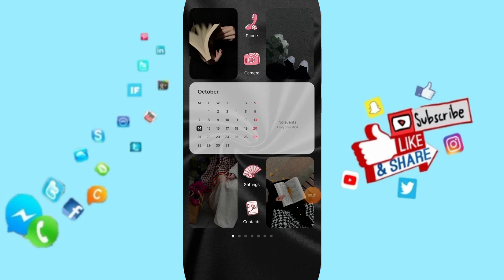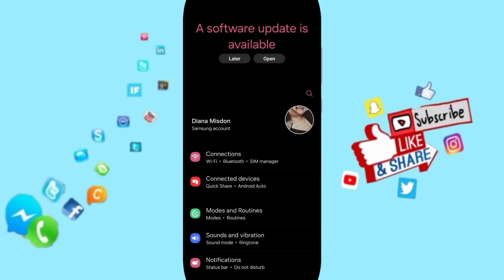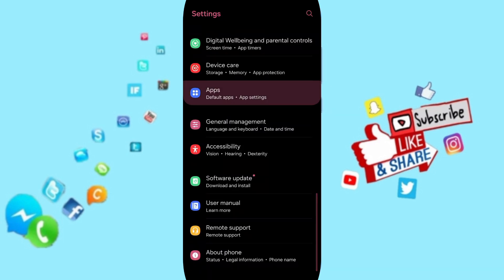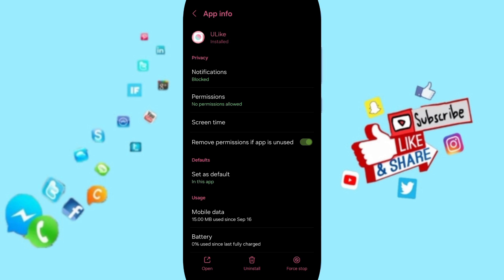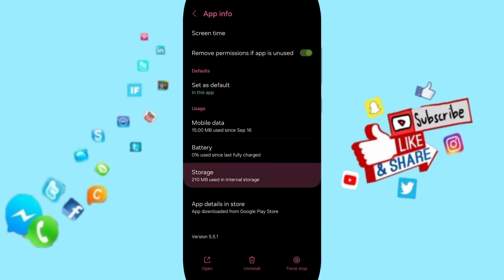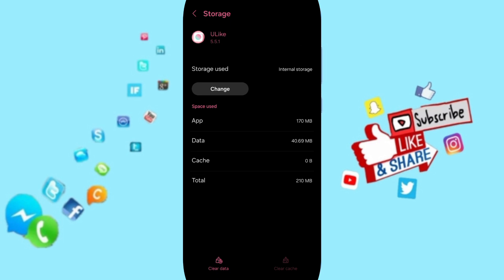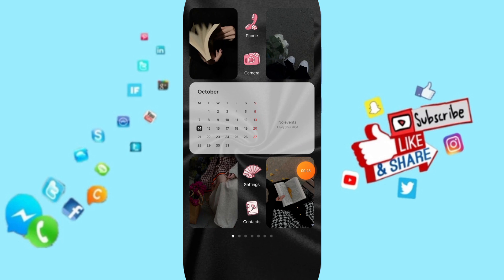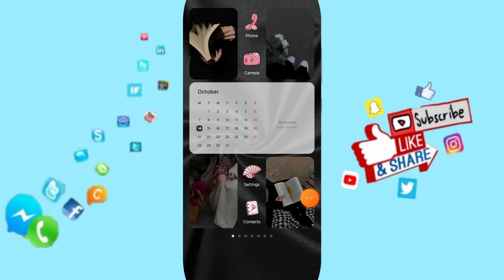How To Fix And Solve Too Many Operations On Ulike App | Final Solution